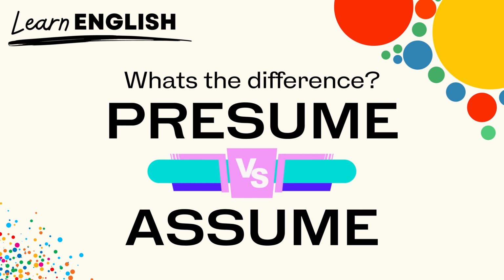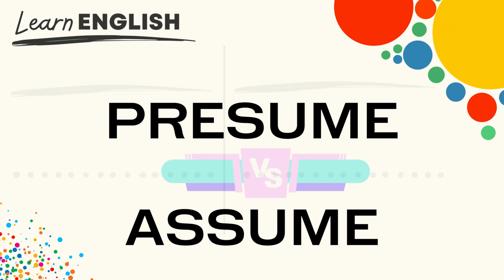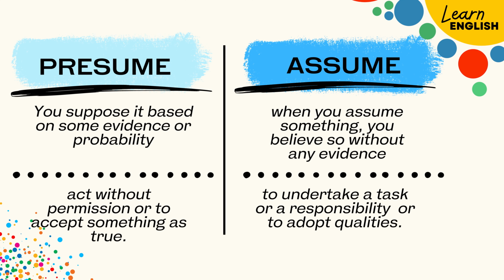Presume or Assume? Whats the difference? || LEARN ENGLISH